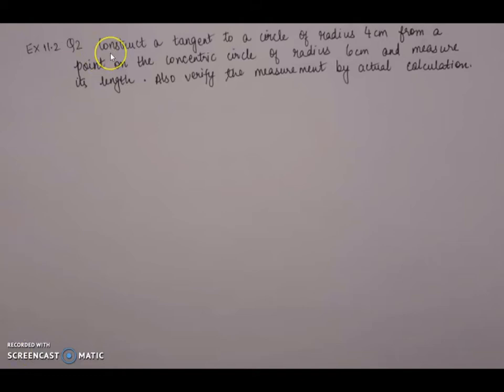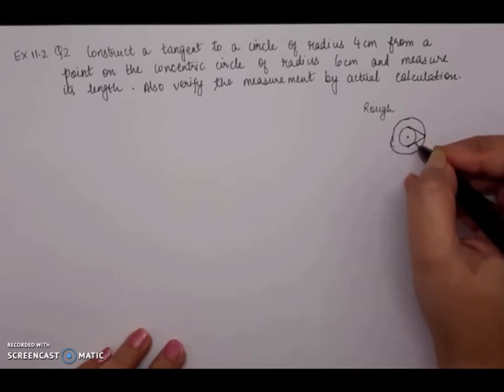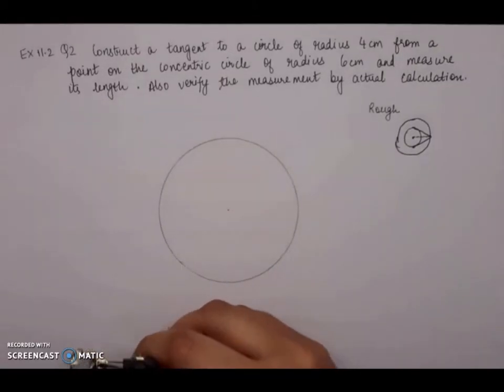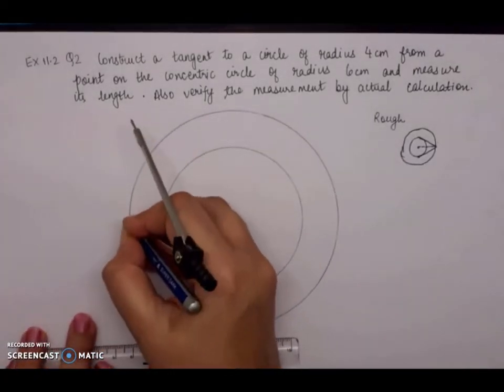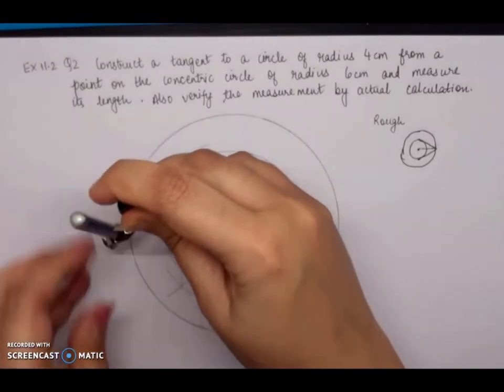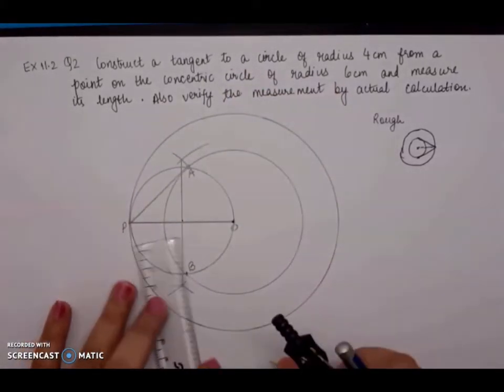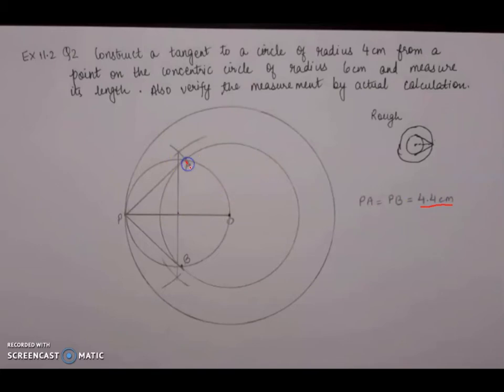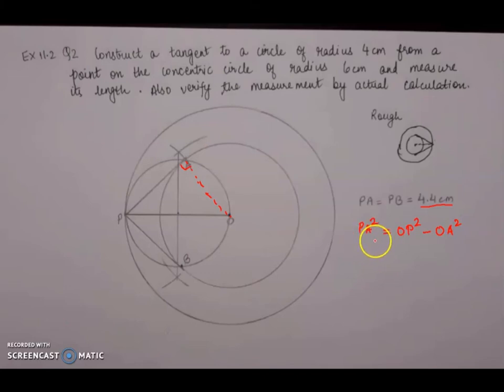EX 11.2 (Q.2) Construction of tangents